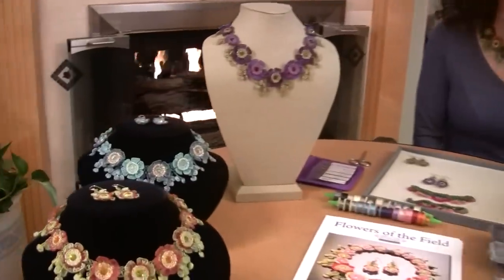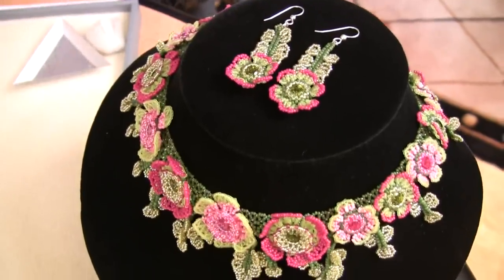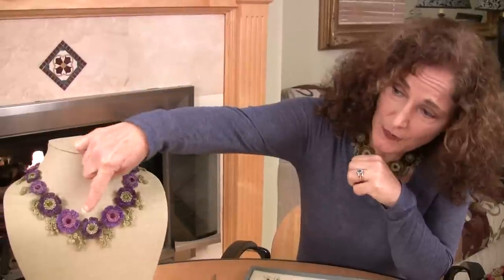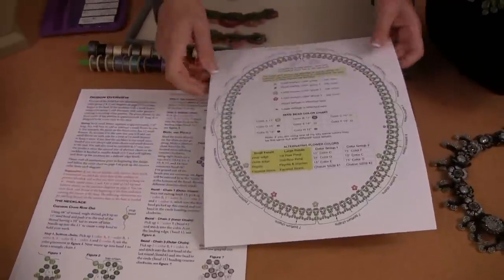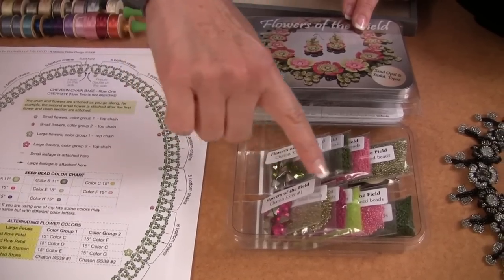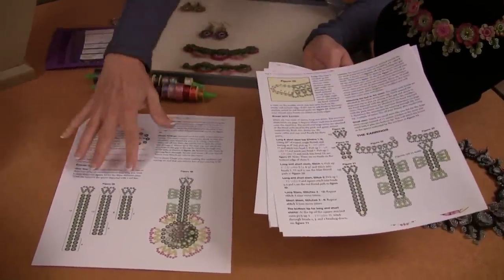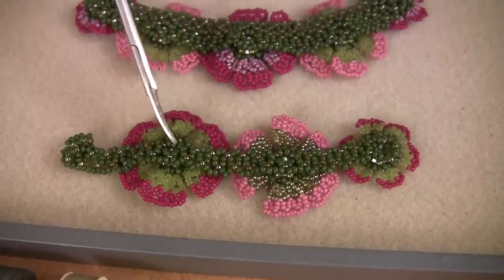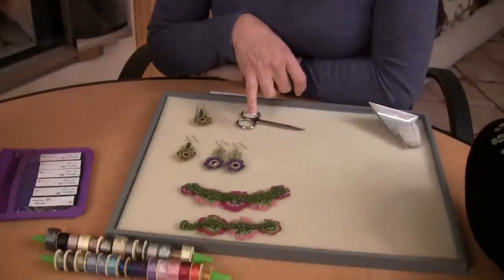Flowers of The Field Necklace and Earrings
Melanie Potter discusses her design Flowers of The Field.  She shows you the color palettes that it comes in, as well as some of the kit contents and construction techniques.  Chevron Chain is the primary stitch so this is a kit that goes right along and is a lot of fun to bead!